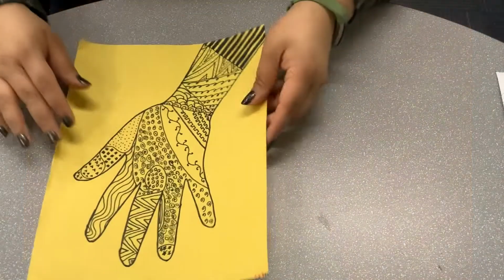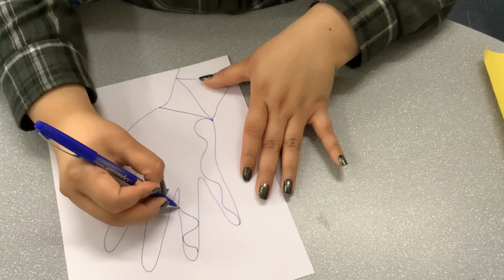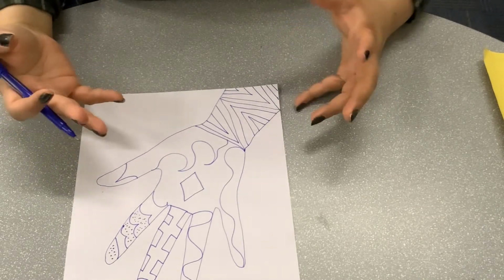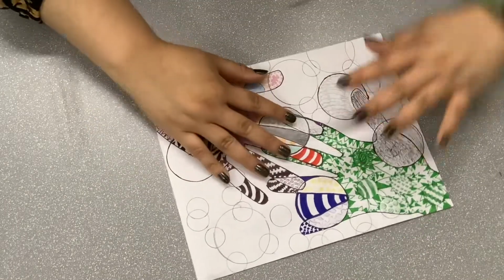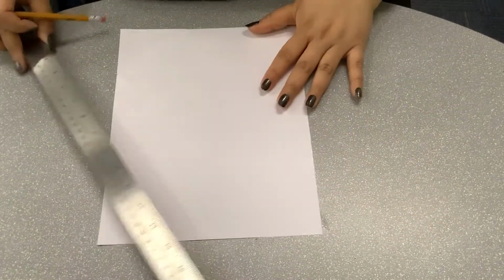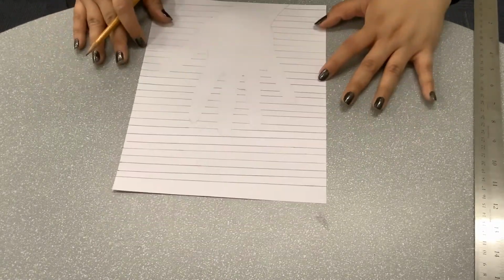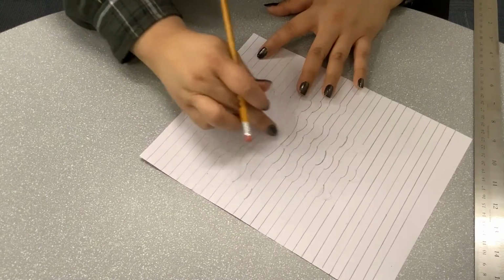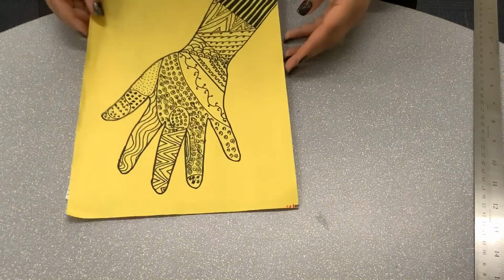SRP (Teen): Stress Relief Art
Easy art techniques for stress relief!